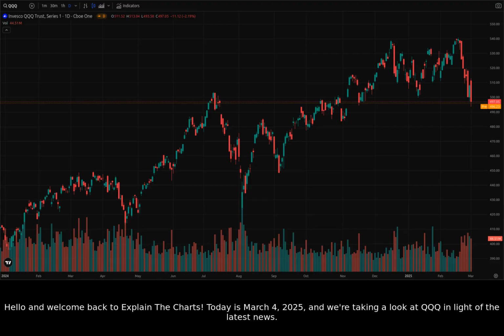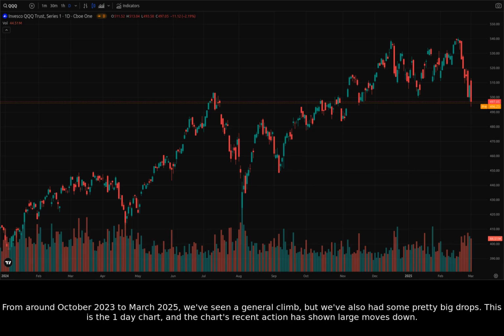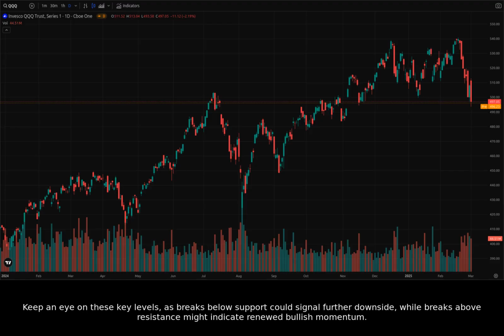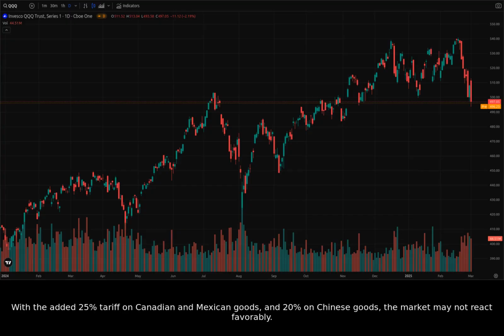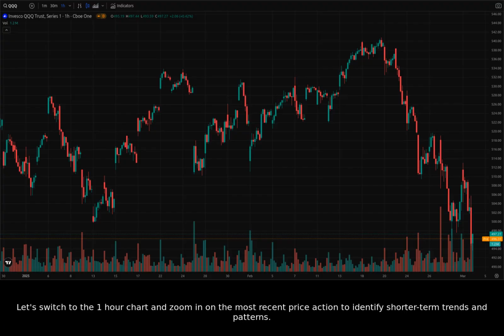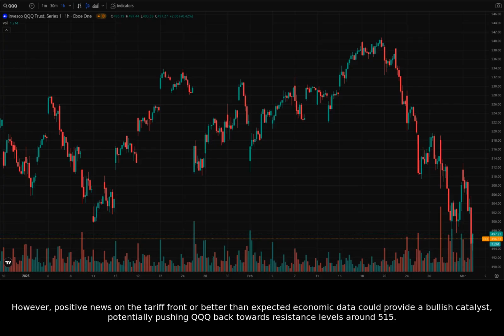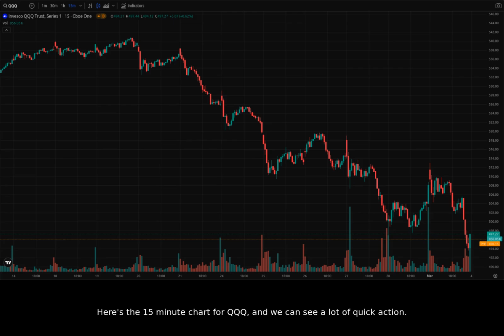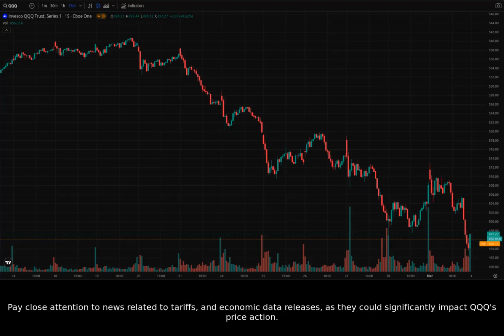QQQ News and Chart Analysis: Trump's Tariffs & Market Reaction - March 04, 2025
Welcome back to Explain The Charts! Today is March 4, 2025, and we're diving deep into the QQQ, analyzing its recent performance in light of the latest market news and economic developments. We'll explore the impact of Trump's tariffs, recent tech volatility, and overall market sentiment.   This video will provide an in-depth analysis of the QQQ charts across multiple timeframes, identifying key support and resistance levels, potential trend reversals, and critical price points to watch. We'll be looking at the 1-day, 1-hour, and 15-minute charts to get a comprehensive view of the market.   By combining news analysis with technical chart data, we aim to give you a clear, unbiased perspective on the QQQ, helping you make informed trading decisions. We'll discuss potential bullish and bearish scenarios, highlighting key factors that could influence the market in the short and long term.